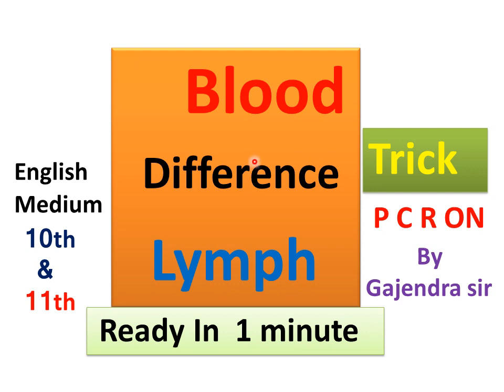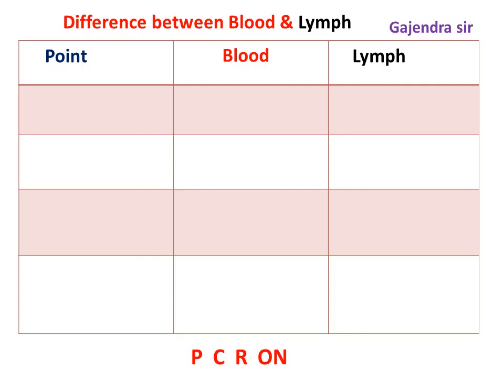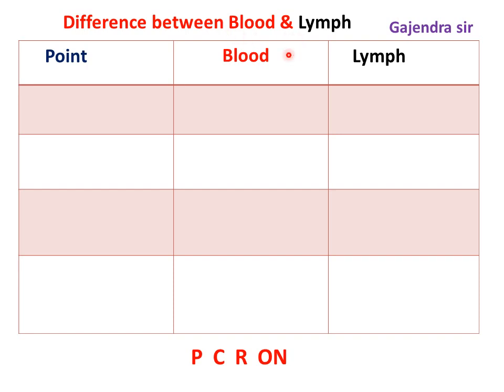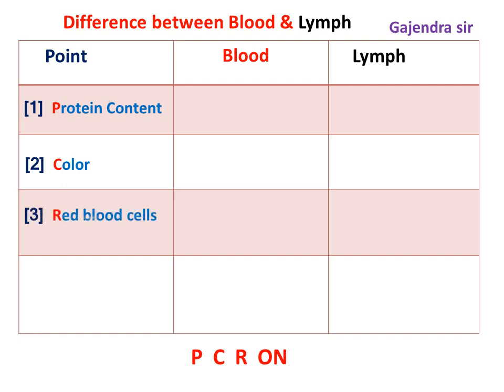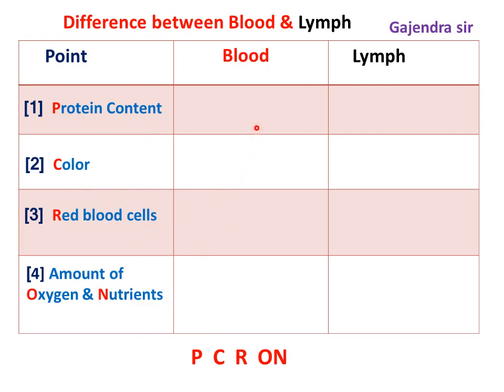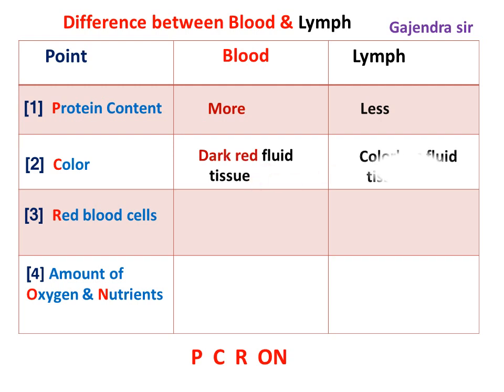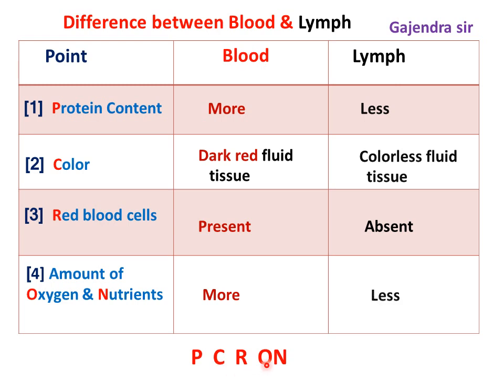blood and lymph difference,blood and lymph,lymph,difference between blood and lymph in english 10,11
@gajendra sir,blood_lymph ,blood ,lymph ,difference_between_blood_and_lymph ,10th science,,11th biology,ncert science,nert,